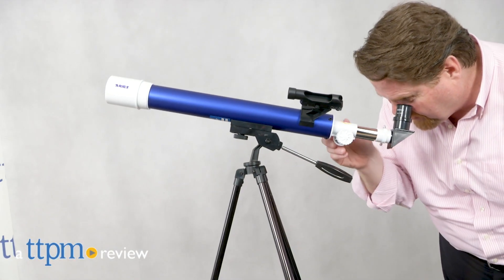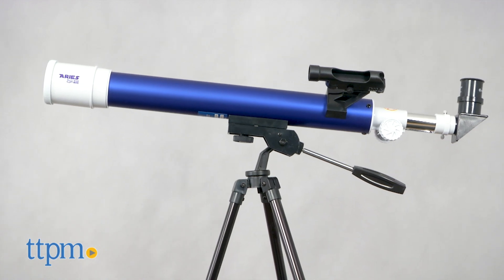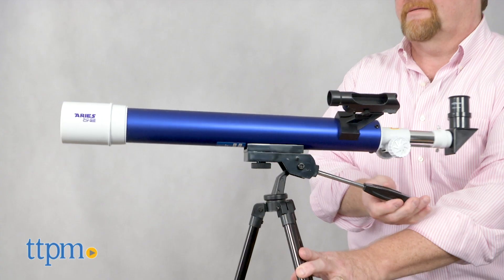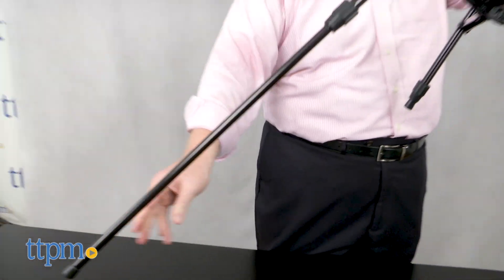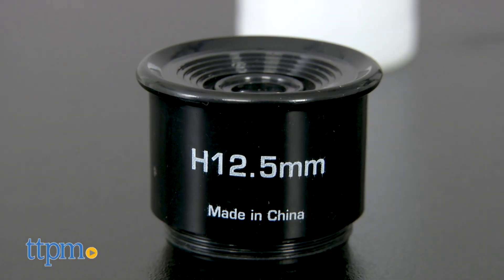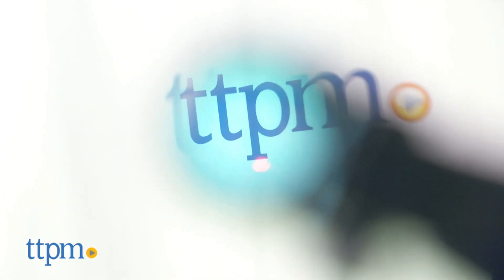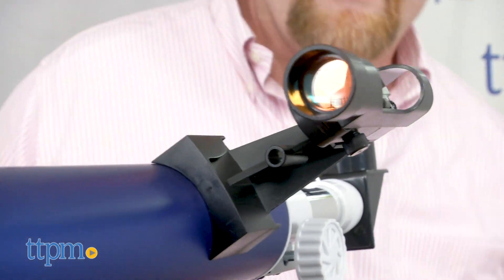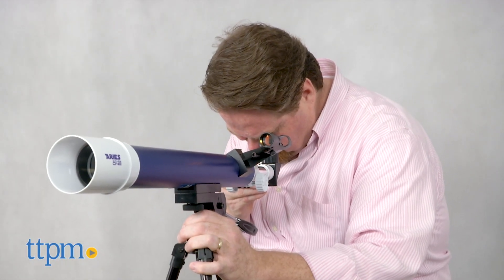Aries Telescope from Explore Scientific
Explore earth and sky, with the new Explore One Aries telescope from Explore Scientific. This easy to use telescope is for the whole family, and will have everyone making new discoveries together. Checkout our video and review for more on this educational and fun instrument of science!

Product Info: Here's the new lightweight Explore One Aries telescope. This is the perfect scope from Explore Scientific. It is  great for zeroing in on images on land or in the sky. It is easy to use and comes with a simple AZ mount and tripod that allows budding stargazers to smoothly move the scope up, down and side to side. The Tripod has adjustable legs for floor or table use and it offers a 50mm aperture, a 600 mm focal length and two eyepieces, 12.5mm and 20 mm that allow for different levels of magnification. There's an accessories tray for holding the additional lenses and lense cap. The red dot view finder on the side makes for easy object location and comes with 1 button cell battery,  and downloadable astronomy software and a star map are available online. The whole family can share in discovering new terrain and details of the universe around them from their own backyard.